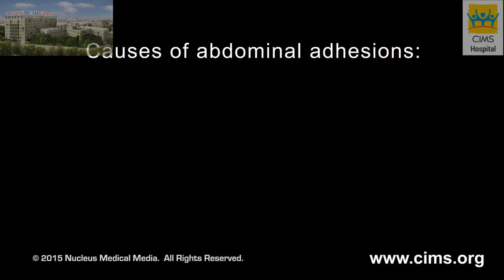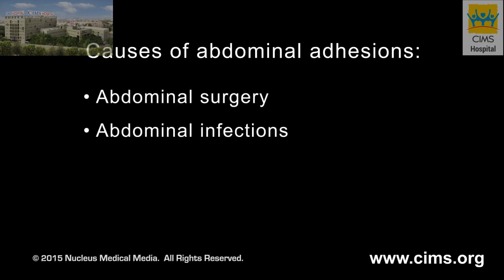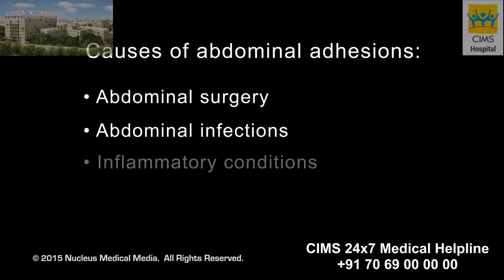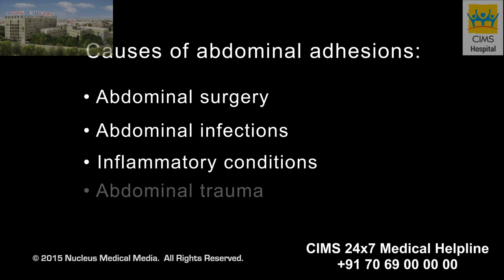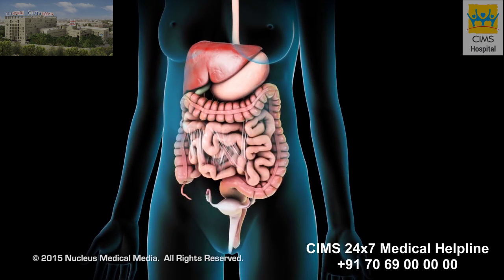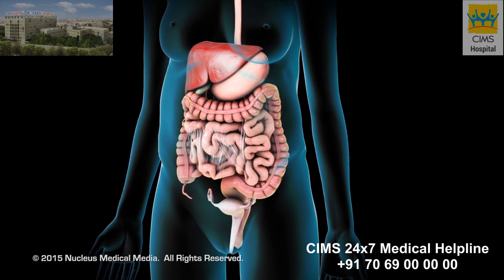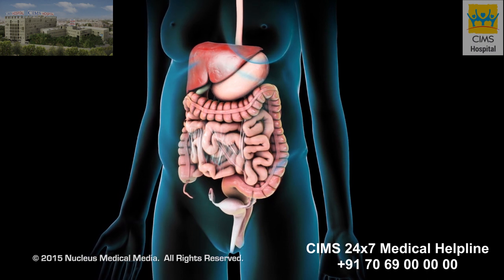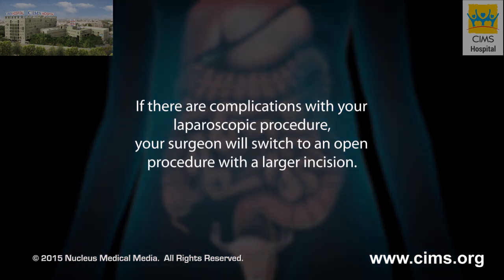Laparoscopic Lysis of Abdominal Adhesions – CIMS Hospital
This video introduces about Laparoscopic Lysis of Abdominal Adhesions. Lysis of adhesions is a surgery to cut bands of tissue that form between organs. These bands are called adhesions. They are often caused by scar tissue that are formed after an earlier surgery. Adhesions can connect organs to each other. This can cause severe pain and stop organs from working well.